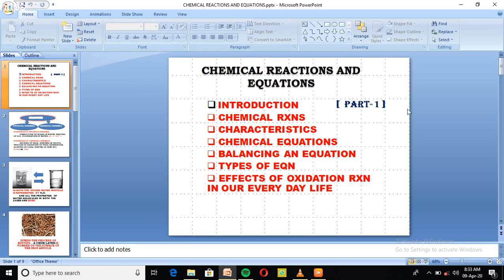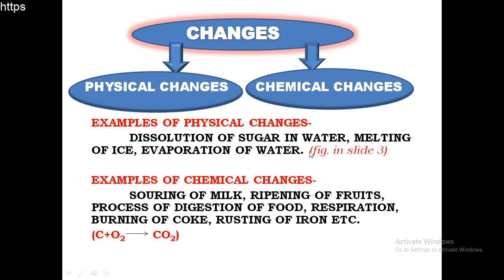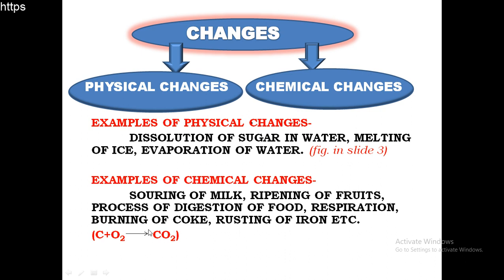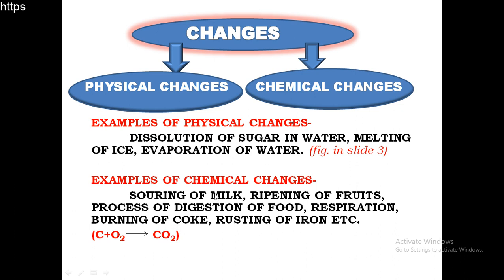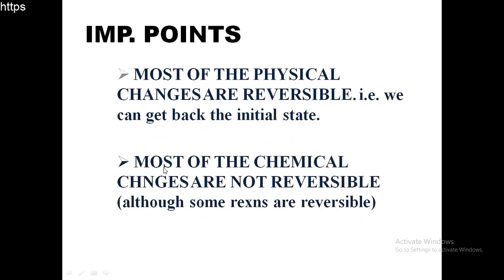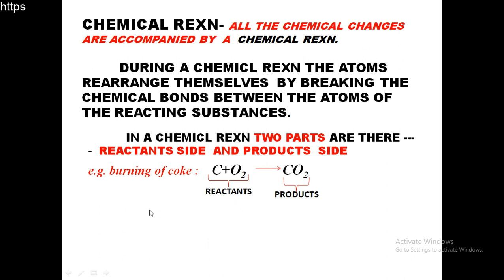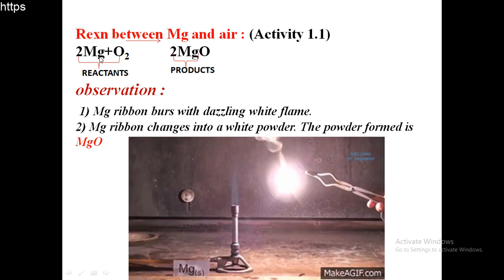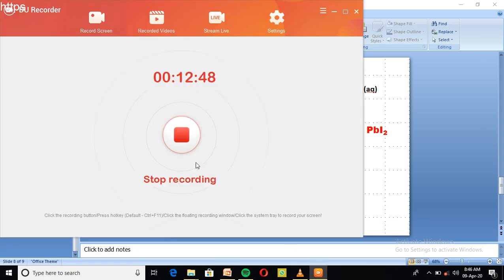Chemical reactions and equations | part 1 | class 10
2nd part

Here in this video I hv just discussed the introduction_of this chapter. This is my first attemt to make you tube video. There may be So many technical problems in my videos. Sorry for that. I will try to imprpve audio quality.